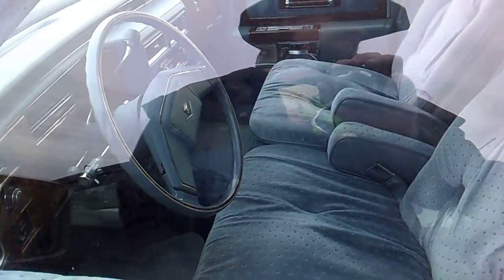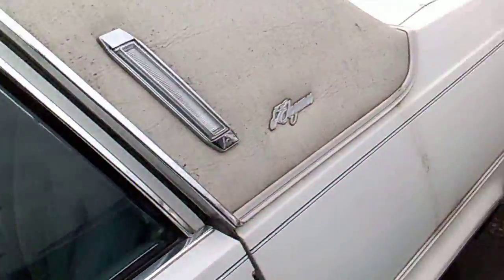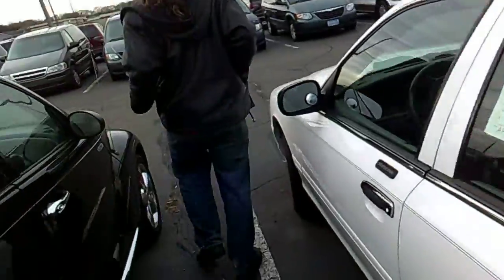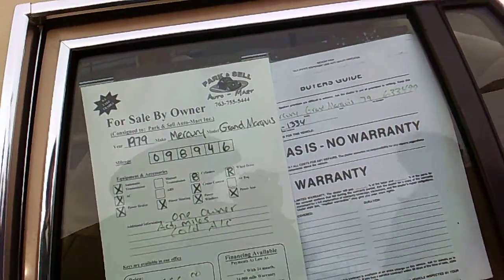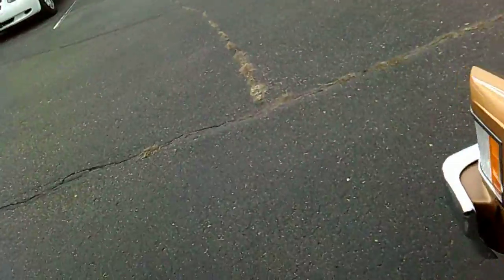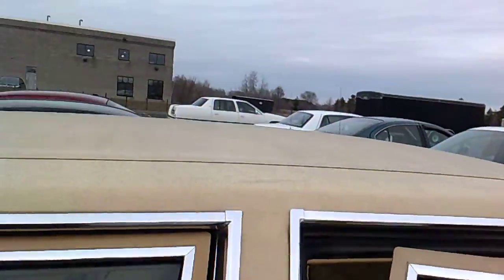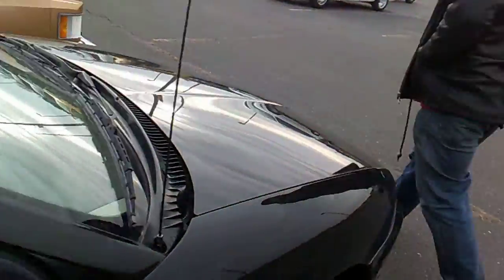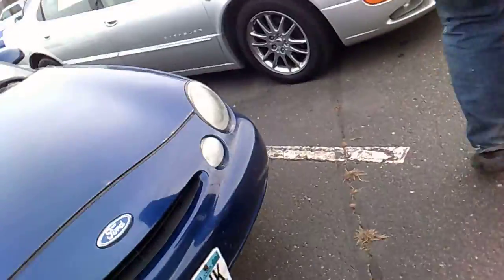this is a story of a man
who cried a river and down the whole world

suggested tags: fishing, outdoor sports, bike.

thanks youtube you're the best